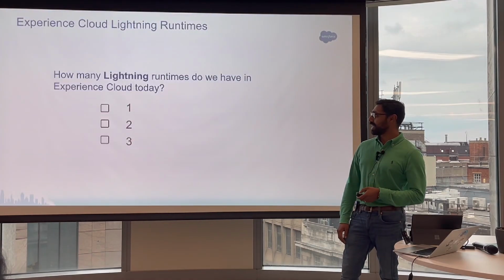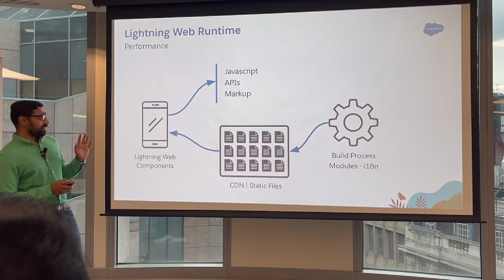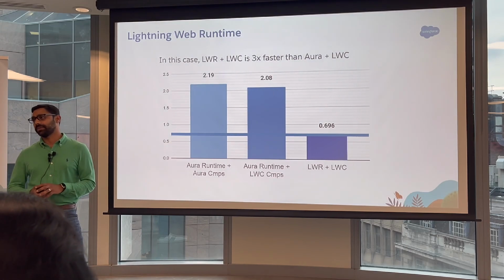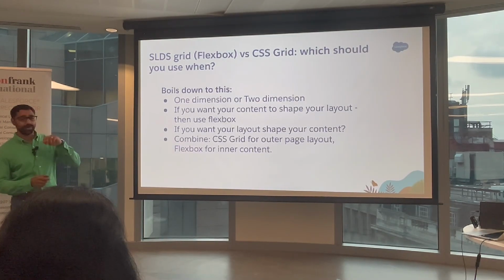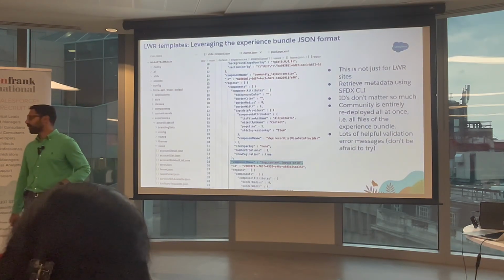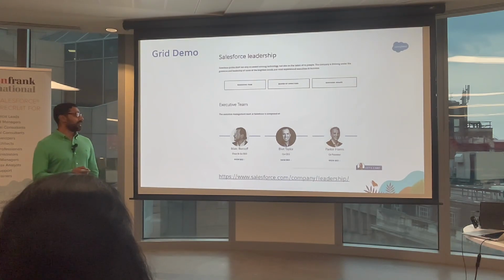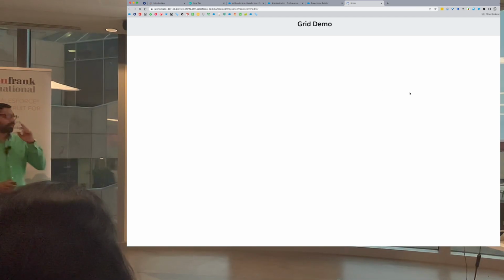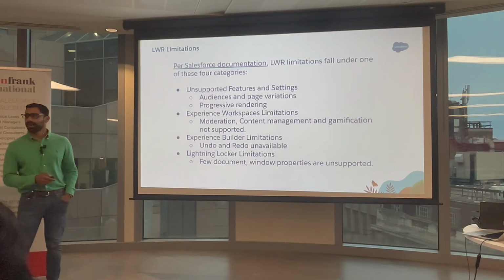Building LWC for Experience Cloud's LWR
Amar has been at Salesforce for over 10 years, and is here to share his inside knowledge with us. This time it's all about LWR (Lightning Web Runtime)!

If you work with Experience Cloud, chances are you're wondering whether to use an LWR template, how it works, and what their limitations are. This is the perfect chance to learn about the latest experience technology.

Originally filmed at the July '22 event for the London Salesforce Trailblazer Community group.